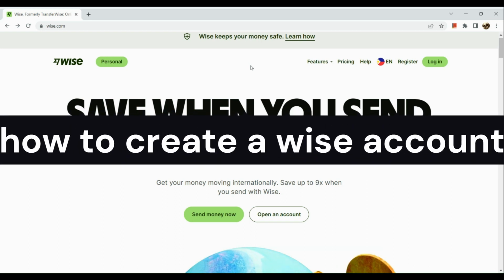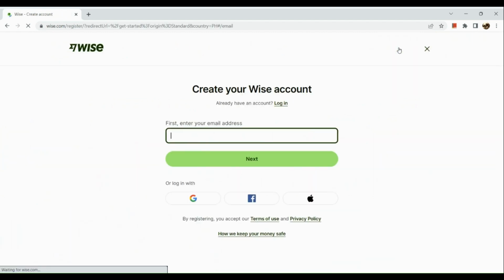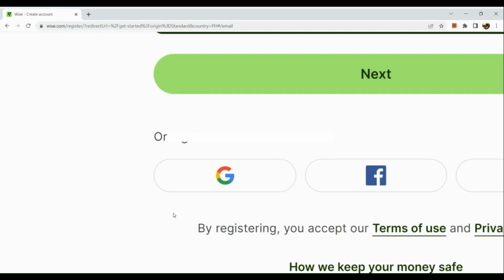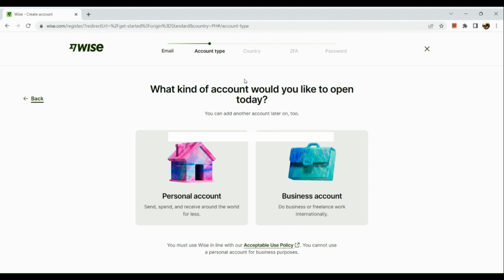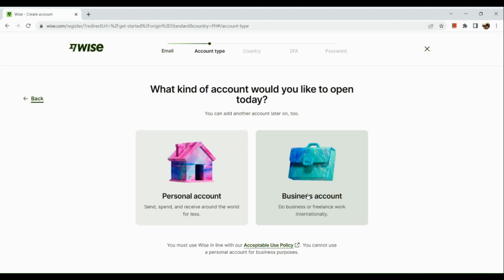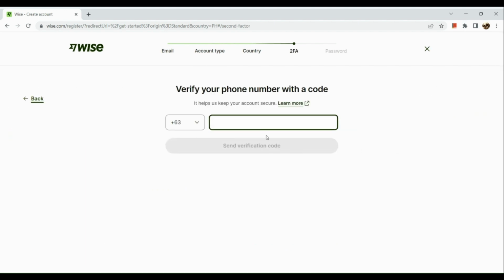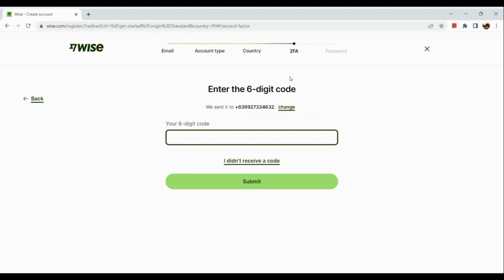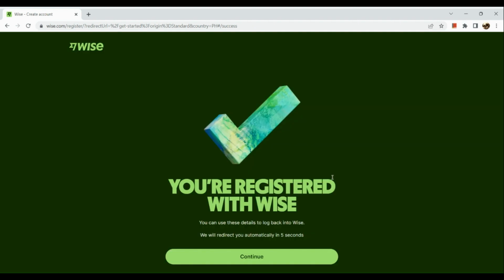How To Create a Wise Account - QUICK GUIDE